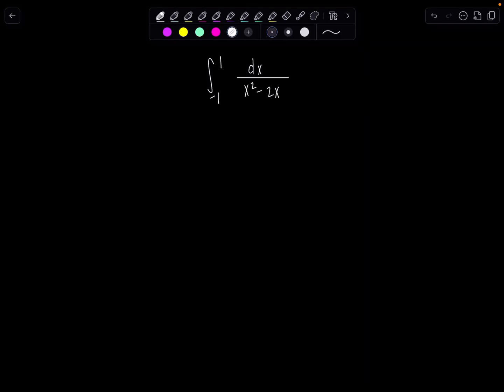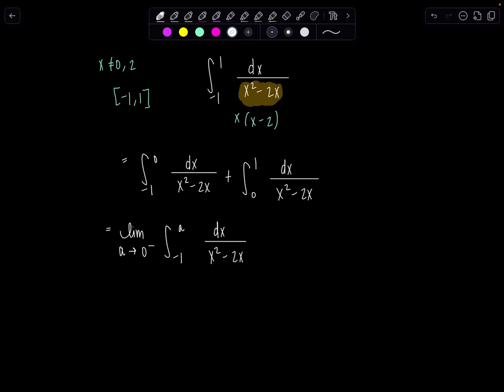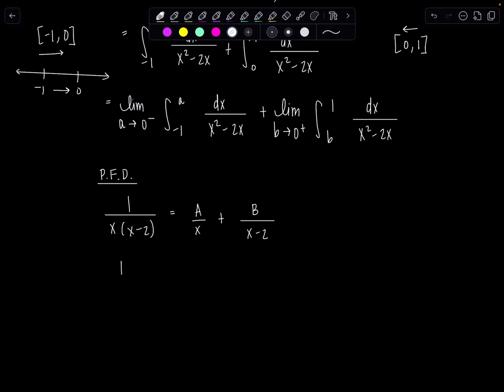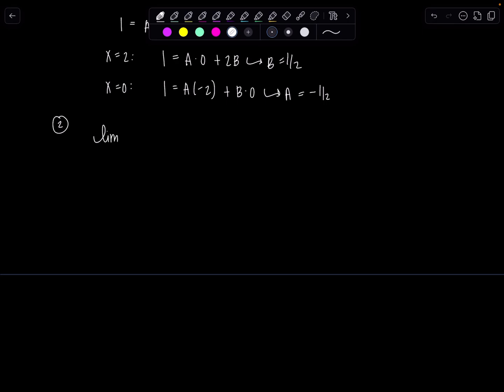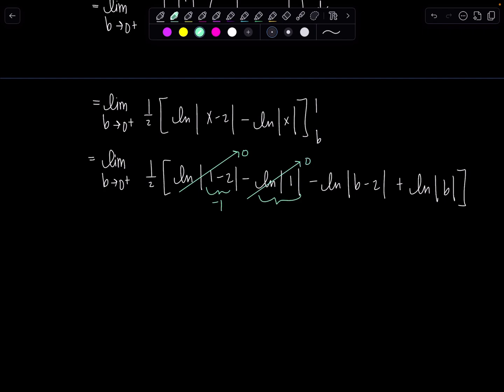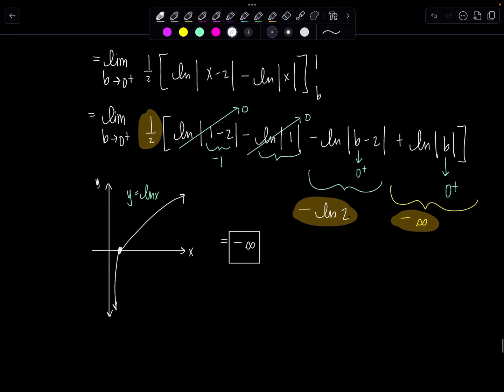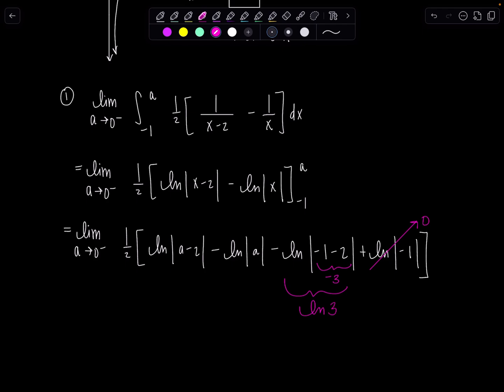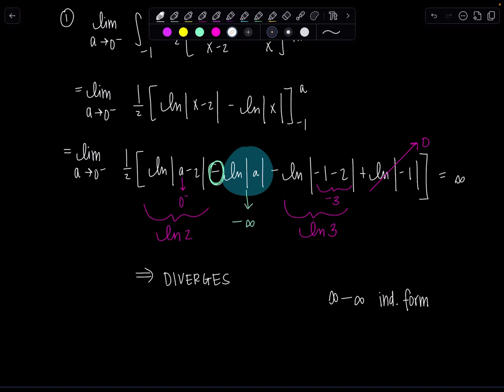Integral of the Day 9.30.25 | Tricky Improper Integral with a Discontinuity (Calc 2)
In today’s Integral of the Day, we tackle a tricky improper integral with a discontinuity inside the limits of integration.

I show how to split at the discontinuity, set up the limits, and evaluate step by step — exactly the kind of problem you’ll see in Calculus 2 exams.

🎓 Perfect practice if you’re learning or reviewing improper integrals right now.

xoxo,
Professor V 💛